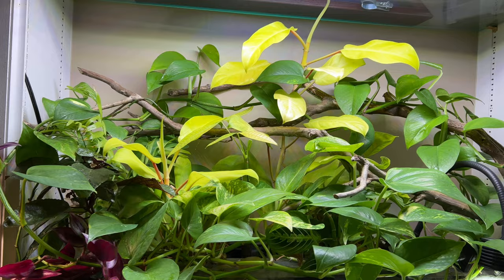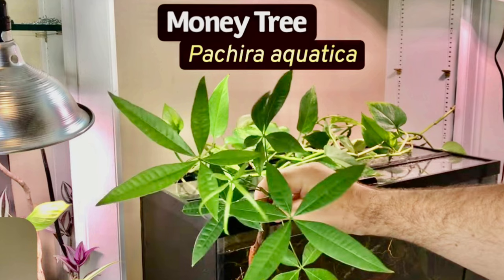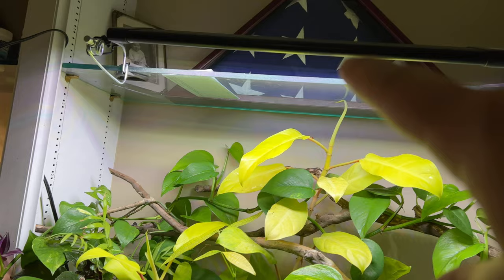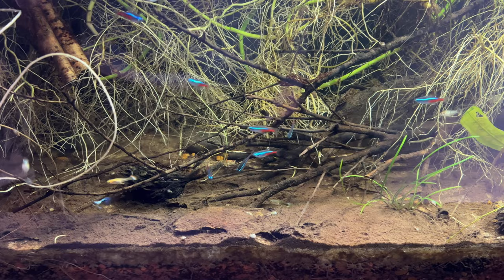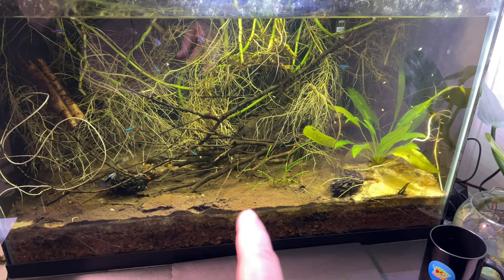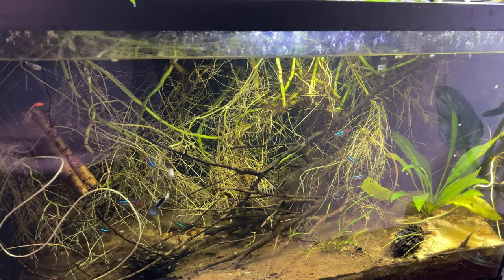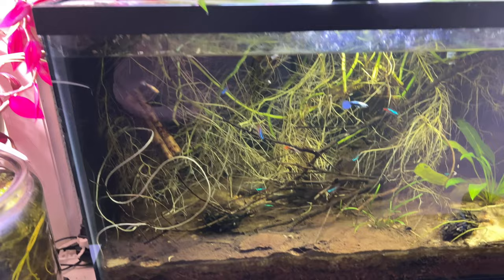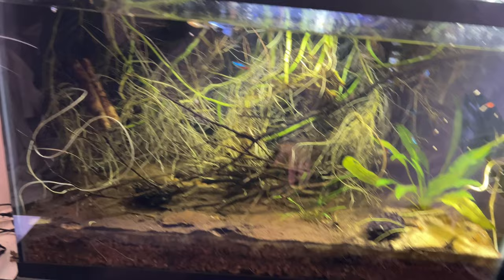Unbelievable 7 Month Update: Zero Water Changes in Neon Tetra (Blackwater?) Tank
See how the plants and fish are doing after 7 months, how’s the new filter system working? There’s also an important life lesson that I’m learning from this tank.
@SerpaDesign was a big inspiration to me for the design for this tank.